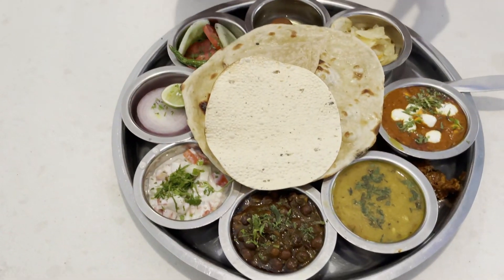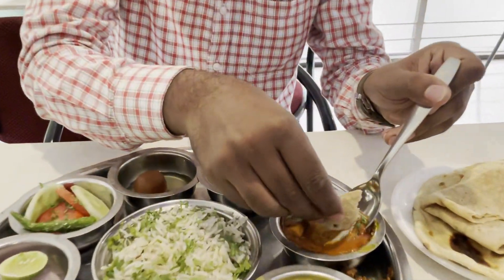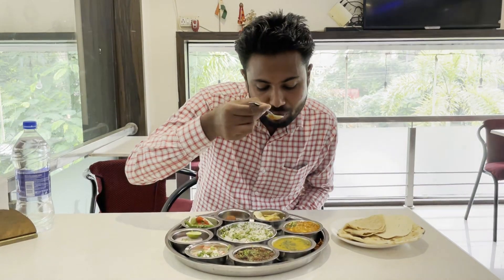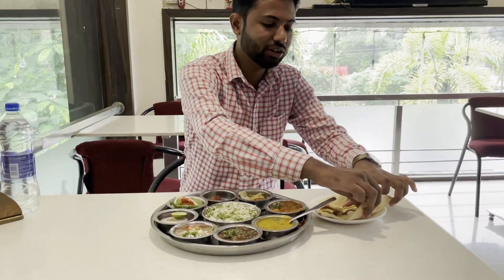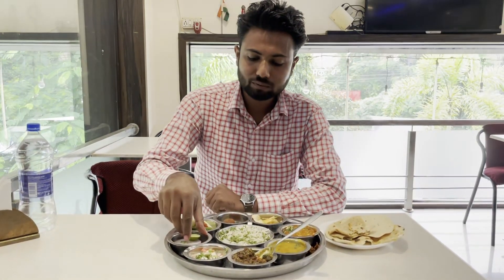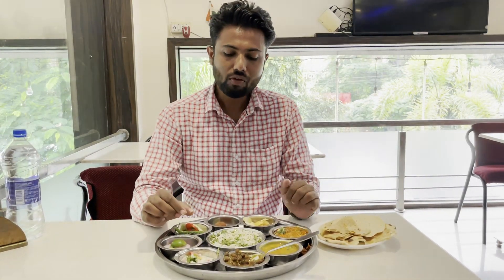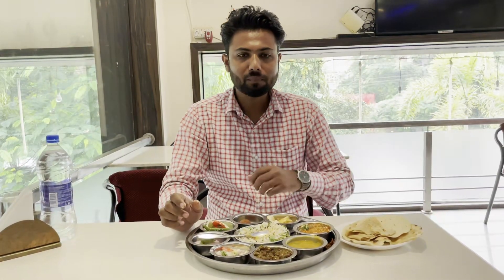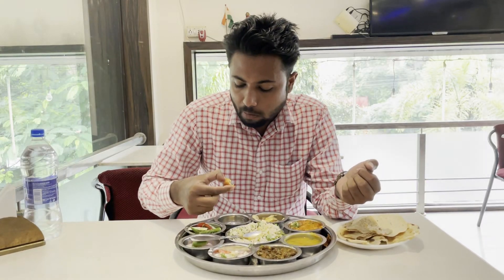Best Veg Thali In Nashik | Govind Dine In Restaurant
Address: Govind Dine In Restaurant, Near ITI Signal, Nice Sankul Building.